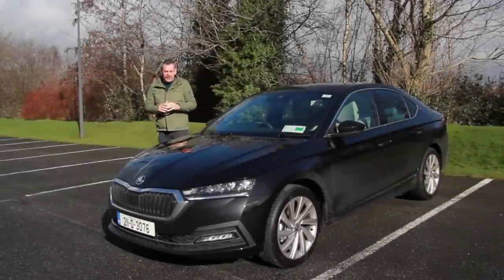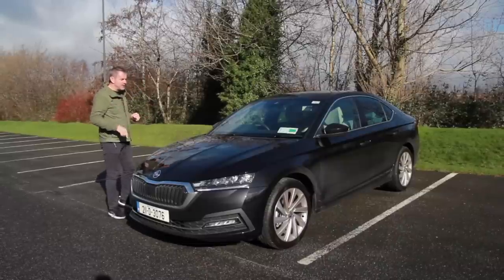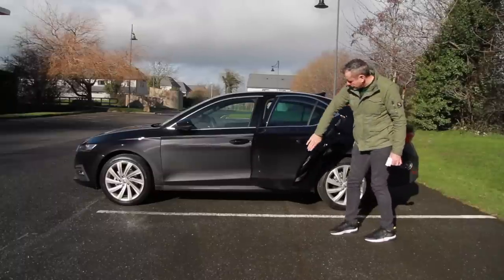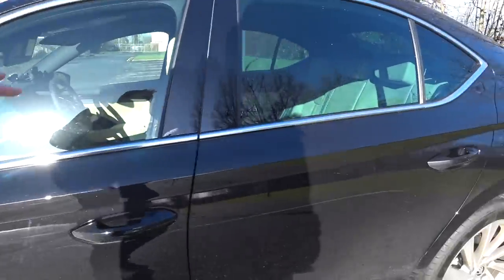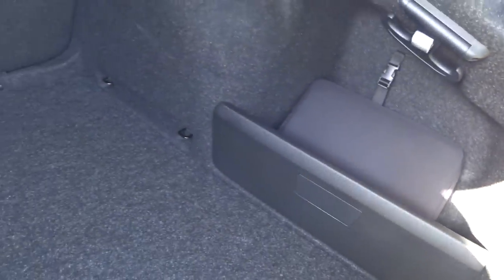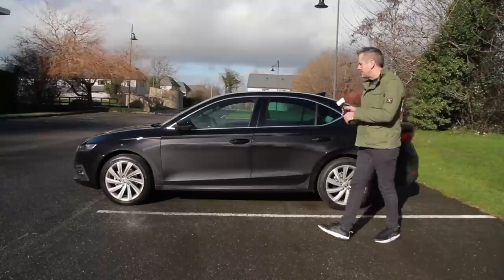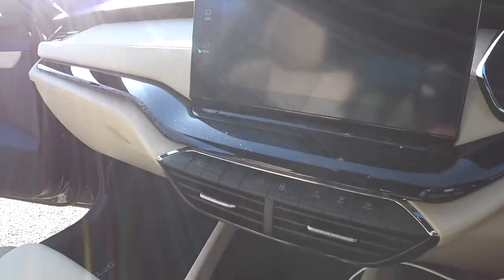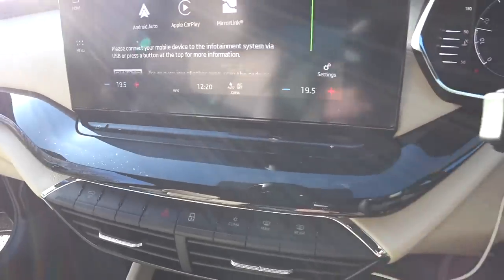Skoda Octavia mHEV the best small engine big car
The Skoda Octavia is a great friend of this channel and they have a new one with a 1ltr petrol under the bonnet, let's see if it moves about

🔴 A good Bluetooth fault-code reader that tells you what the faults mean - right
🔴Opening Bitcoin? Here's a link where we both get 10 Euro free